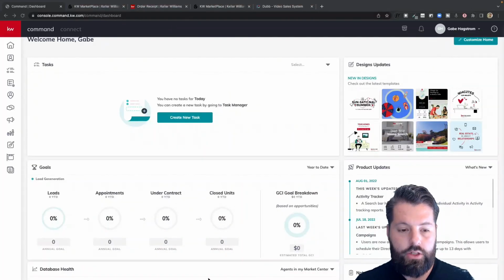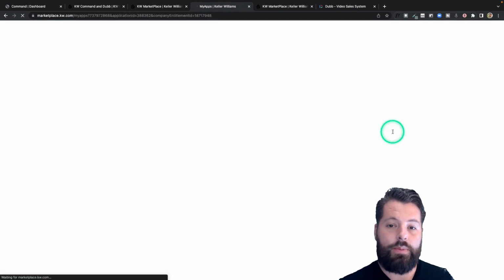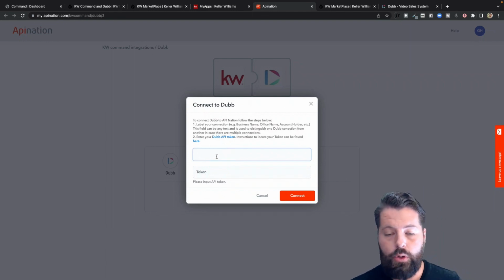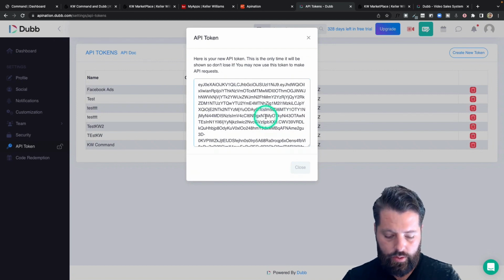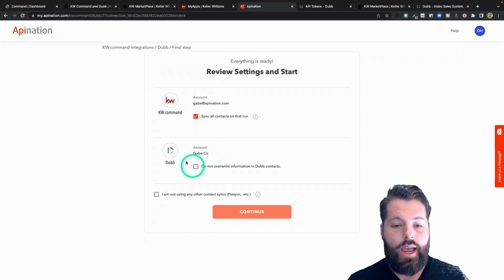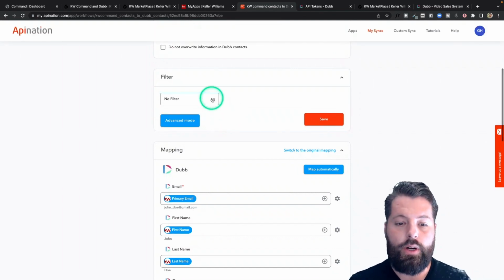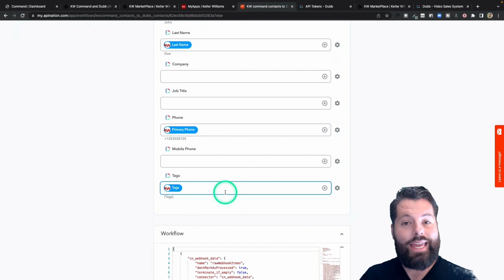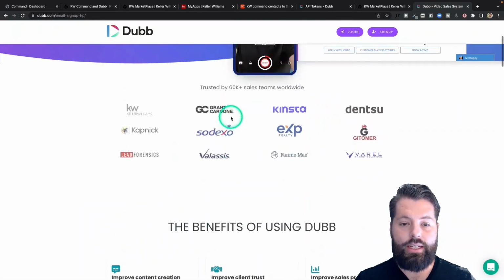How to Sync KW Command to Dubb — Greet Every Lead With a Video Automatically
You can now set up a robust KW Command Sync to Dubb so that all those leads that are arrive and are filling up your KW Command are automatically Synced into your Dubb Accounts, instantly.

You can also set up an automation so that every lead that arrives in Dubb gets a video message immediately.